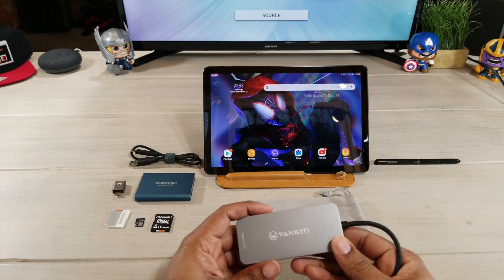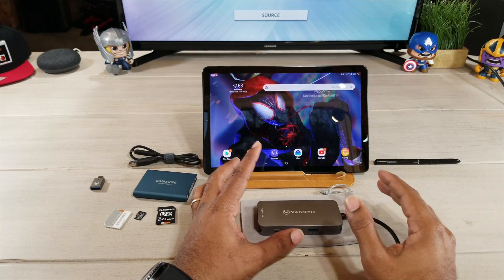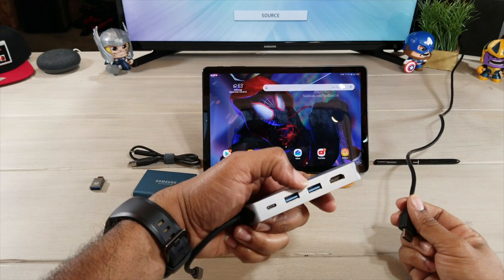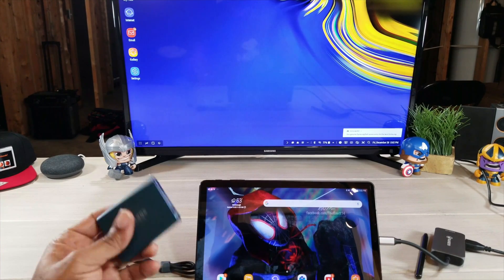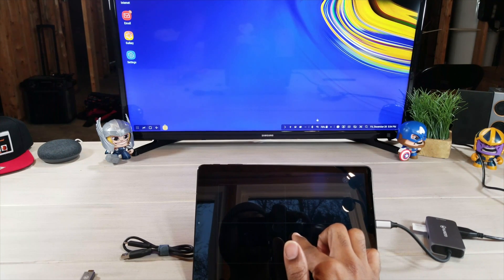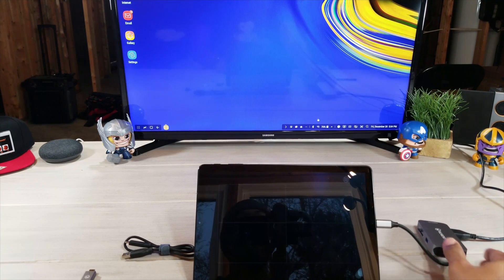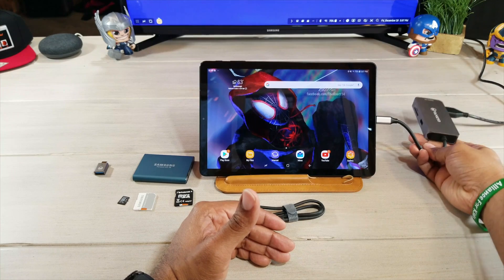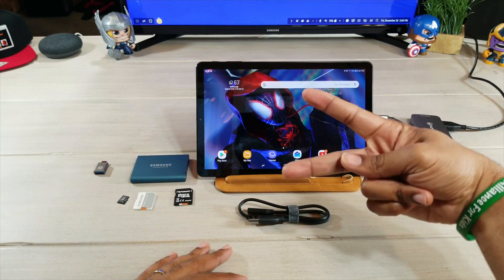Galaxy Tab S4/Dex Accessories Tutorial: Vankyo USB-C Hub...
Follow and support at:
Facebook.com/nfagans
Instagram.com/average_tech_guy
Twitter.com/avgtechguy885

Many of our tablets are only using Usb-C.
Vankyo has created a hub that will allow you to still use Sd cards, Micro Sd Cards, SSD, HDMI, etc.
This is a tutorial on how to use it featuring,
Samsung Galaxy Tab S4 and Dex...

Pick yours up here:
Vankyo USB C Hub, 8-in-1 Premium USB C Adapter